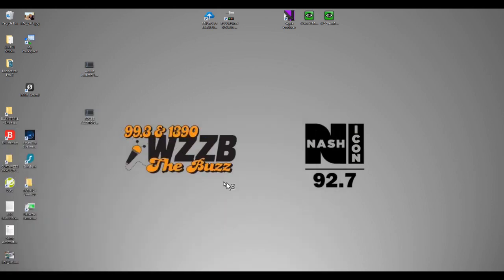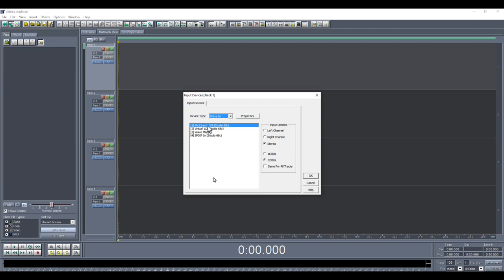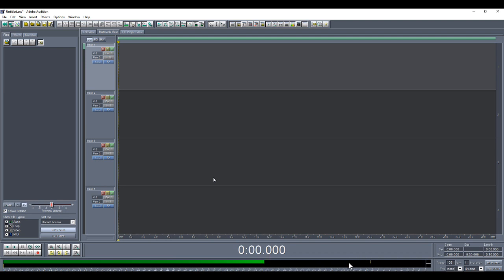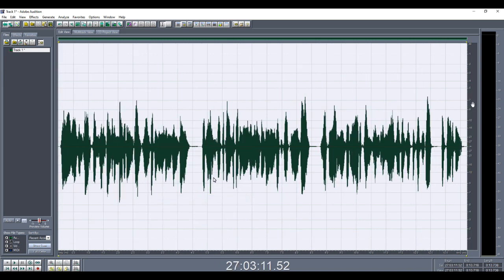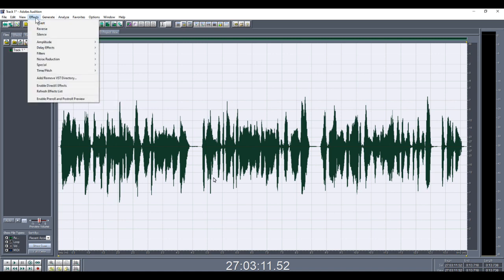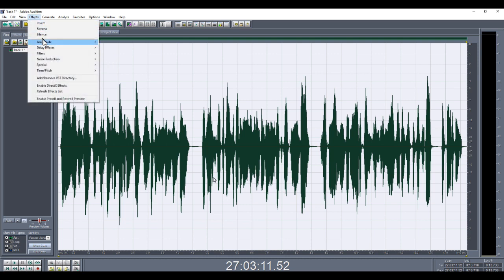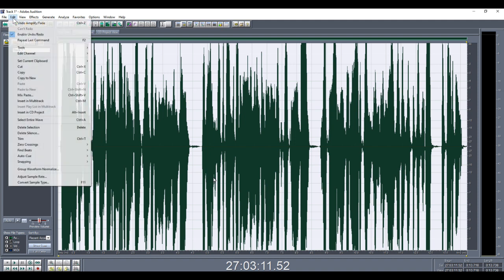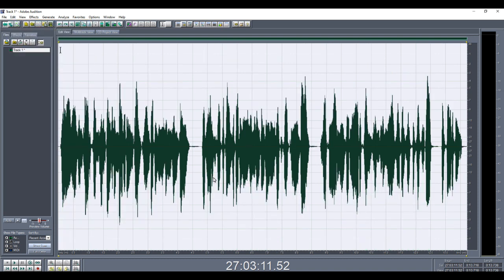ADOBE AUDITION 1.5 RECORDING TUTORIAL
For everyday use in recording content for broadcast production work. Here are target recording levels to avoid clipping issues when working with radio automation.